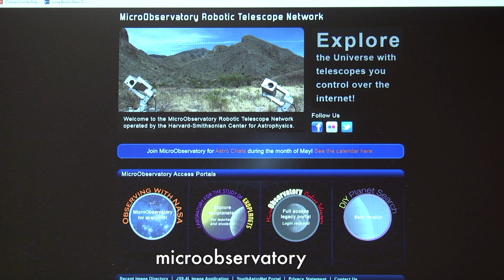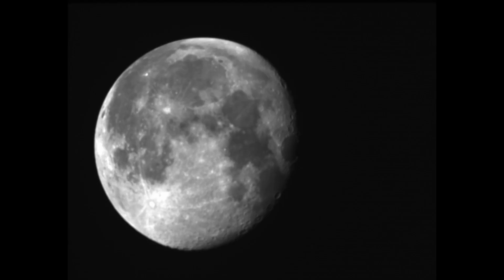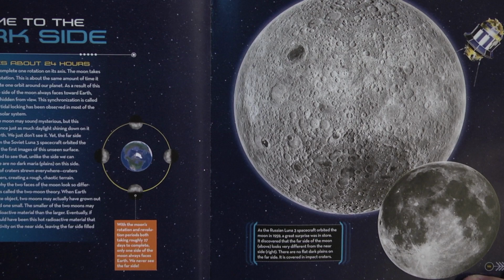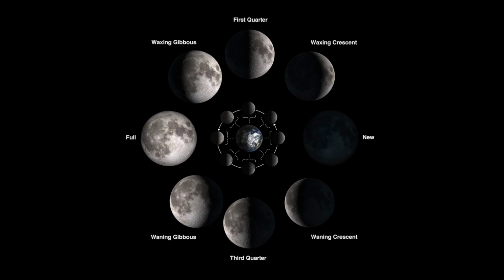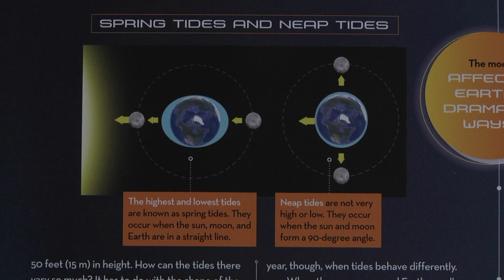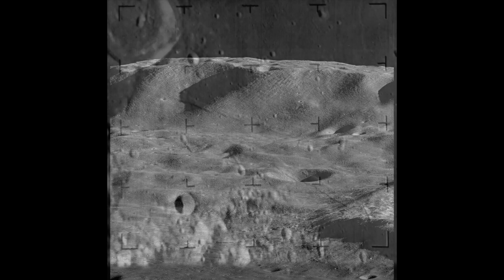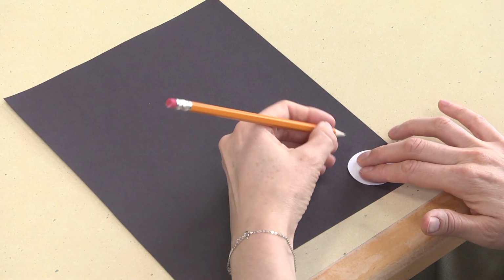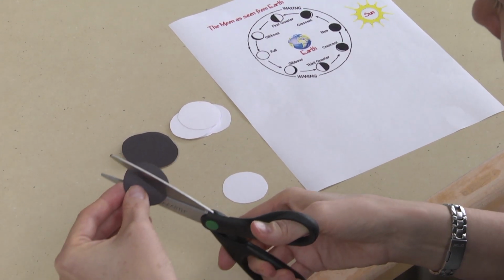The Moon: Cerritos Library Presents NASA's Universe of Learning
Mr. Eric takes us into space with interesting facts about the moon! Then Ms. Rochelle shows us how to make a cool craft relating to the phases of the moon.